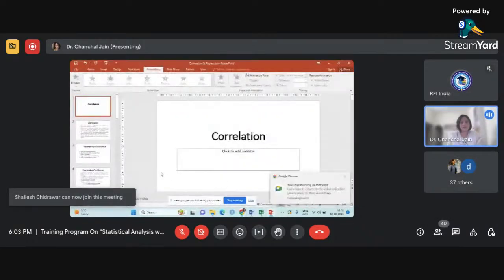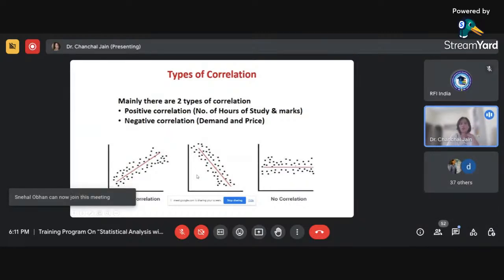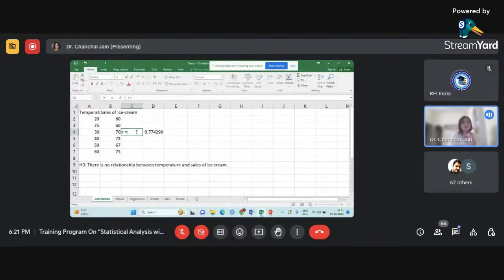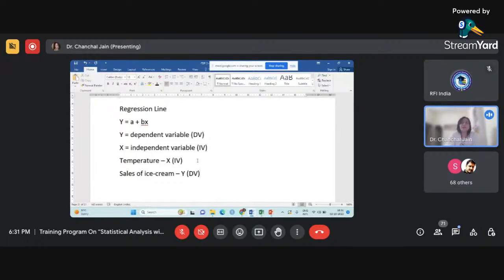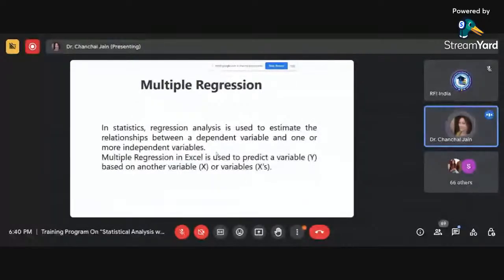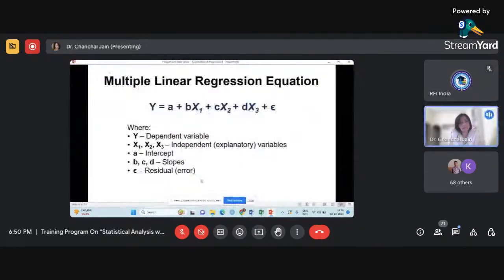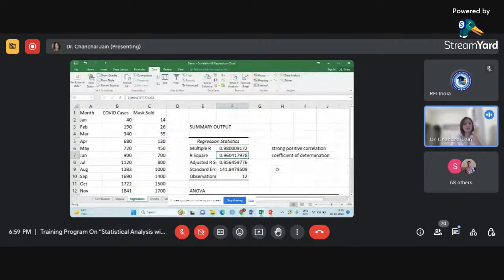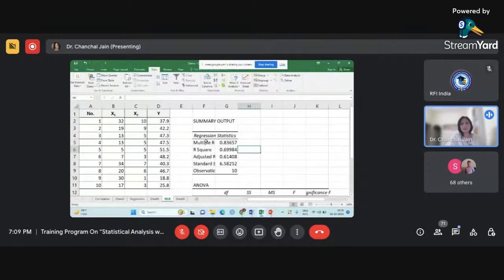Day 4: Correlation and Regression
Training Program
On “Statistical Analysis with Excel”
Date: 29 September to 03 October 2023